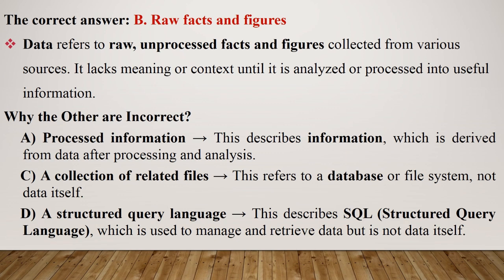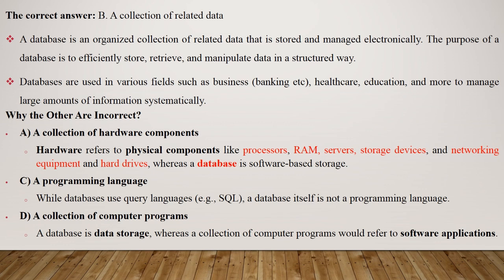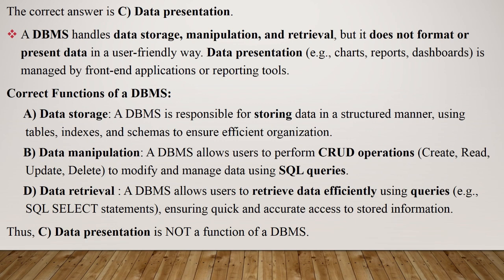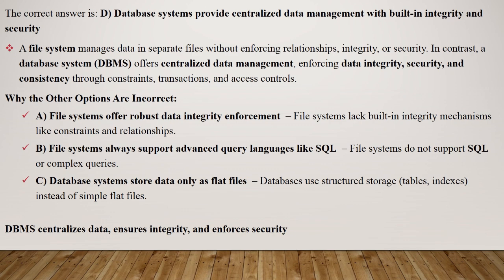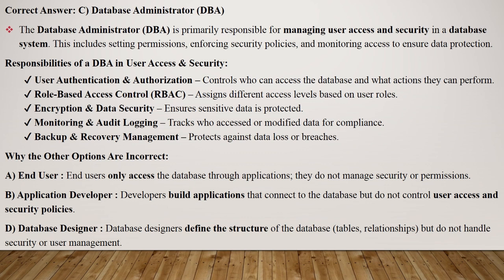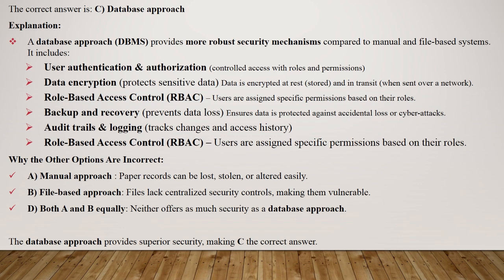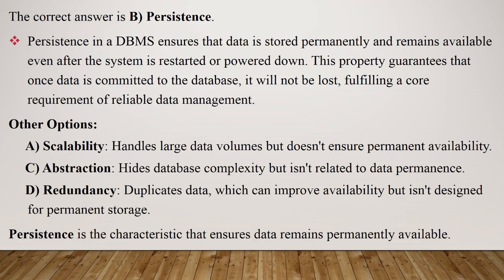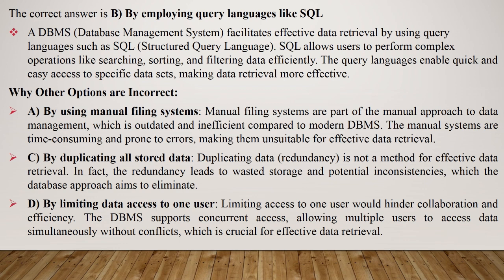DBMS Exam Booster: Top Questions & Expert Answers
Unlock the secrets to acing your exams and interviews with our latest video, "DBMS Exam Booster Top Questions & Expert Answers"! This comprehensive tutorial is designed for students, professionals, and small YouTubers seeking to enhance their understanding of Database Management Systems (DBMS). In today’s fast-paced digital world, mastering DBMS concepts is essential for success in academic and professional environments. Our video is packed with frequently asked exam questions, detailed explanations, and expert insights to boost your skills and confidence.

In this video, we cover a wide range of topics including the fundamentals of database management systems, advanced SQL queries, and practical applications of database theories. Whether you are looking for DBMS interview questions for freshers or experienced candidates, our tutorial offers a step-by-step guide to answer top SQL questions, DBMS questions and answers, and common interview queries. We discuss topics such as relational databases, normalization, indexing, transaction management, and query optimization, ensuring you gain a solid grasp on both theoretical and practical aspects of DBMS.

Our expert instructor explains the concepts clearly, breaking down complex ideas into easy-to-understand segments. You will learn how to approach challenging DBMS exam questions, prepare for SQL interview questions, and understand the underlying principles that govern database systems. The tutorial emphasizes problem-solving techniques, study strategies, and best practices for designing and managing databases effectively. With our in-depth coverage of DBMS fundamentals, you will be better equipped to tackle interview questions and pass your exams with flying colors.

This video is not only perfect for exam preparation but also serves as an excellent resource for content creators and educators who are passionate about database management tutorials. As a small YouTuber or a newcomer to the world of tech education, you will find our detailed walkthroughs and expert answers incredibly useful. We aim to provide a holistic learning experience that covers everything from basic SQL questions to advanced DBMS interview questions and answers.

Additionally, our video includes real-world examples and interactive segments that allow you to apply what you have learned in practical scenarios. This approach not only enhances your understanding but also prepares you for real-life challenges in the IT industry. Whether you are preparing for an exam, an interview, or simply looking to deepen your knowledge in database management, this tutorial is your ultimate guide to success.

Empower your learning journey with our detailed explanations, comprehensive review of top SQL questions, and actionable insights into DBMS interview questions and answers.

Boost your career, exam performance, and technical knowledge with our in-depth DBMS tutorial. Whether you are a student, a professional, or an aspiring tech educator, this video is crafted to help you succeed in your DBMS exams and interviews alike. Master DBMS now for guaranteed success.